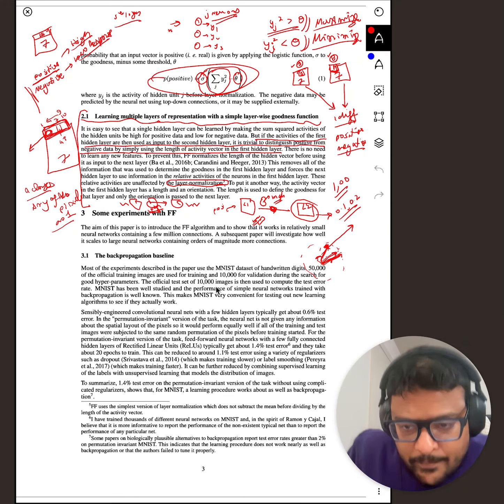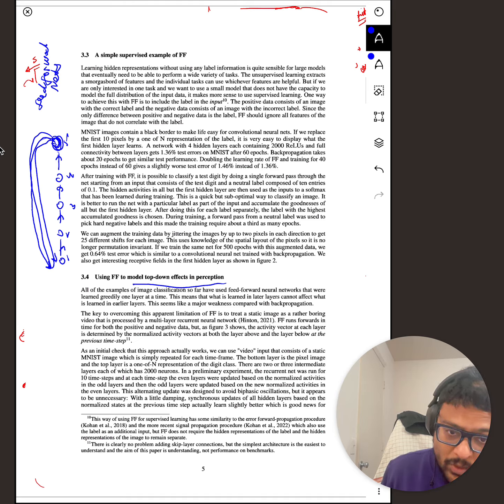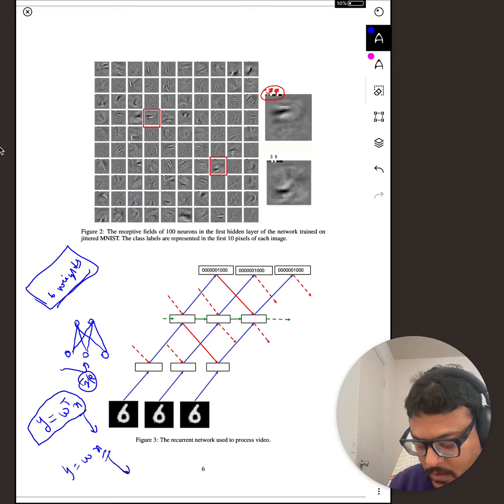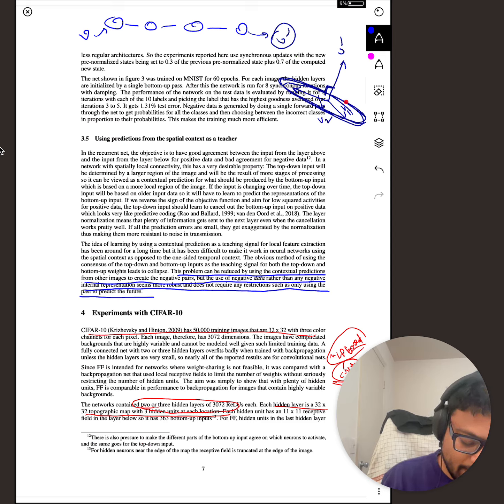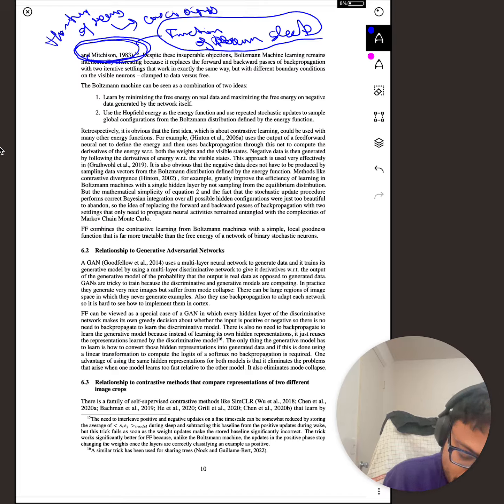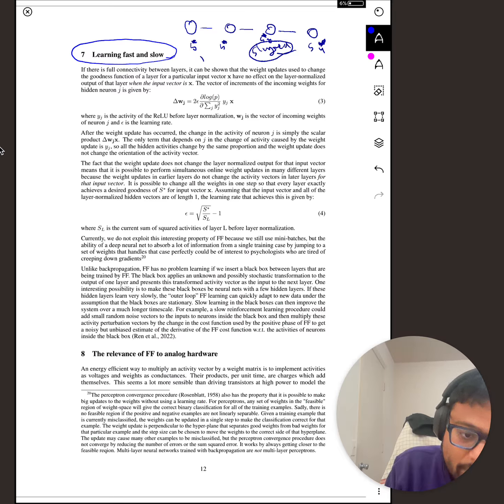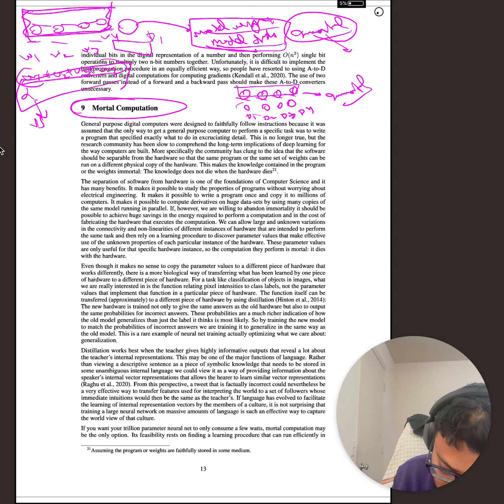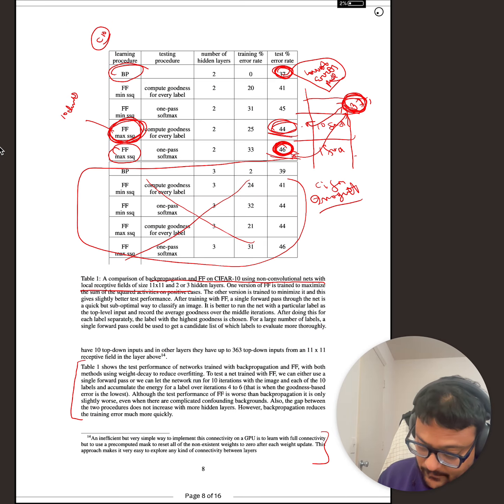[Paper Explained] Part 2/2: Forward Forward Algorithm